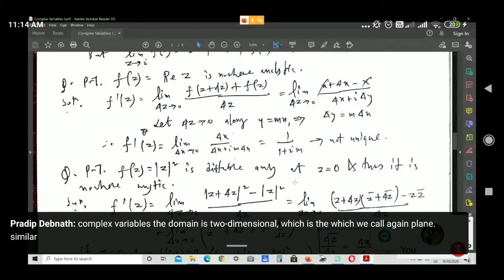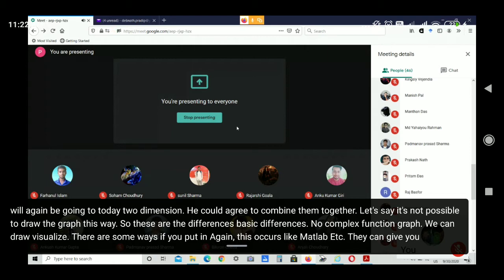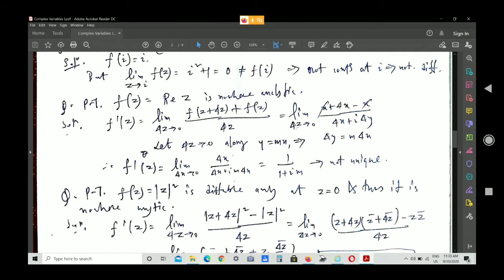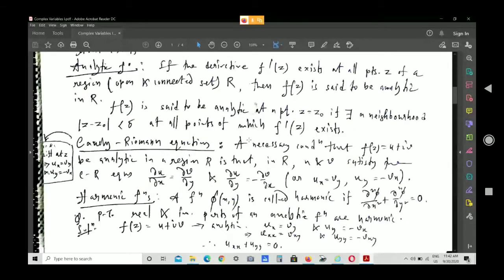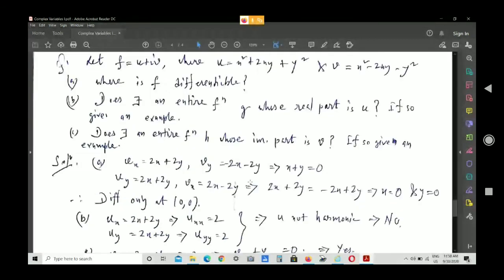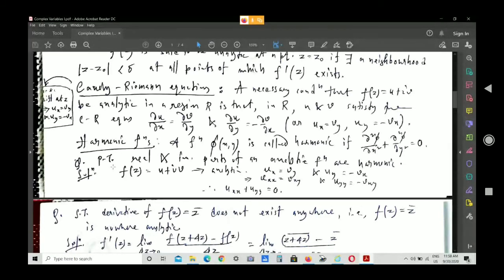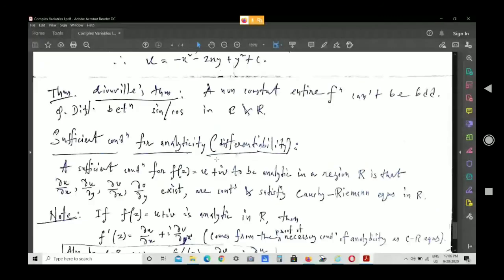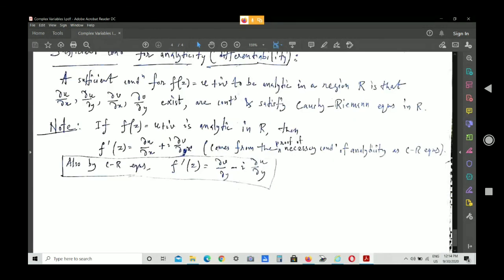5. ASH-301A Mathematics